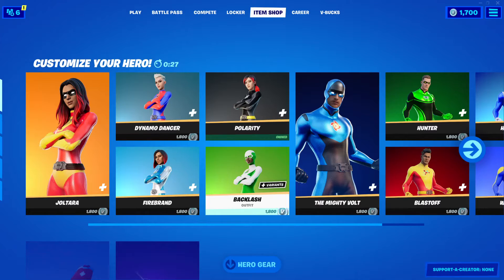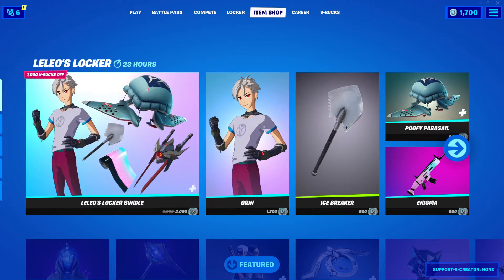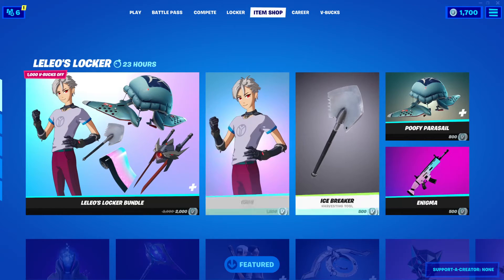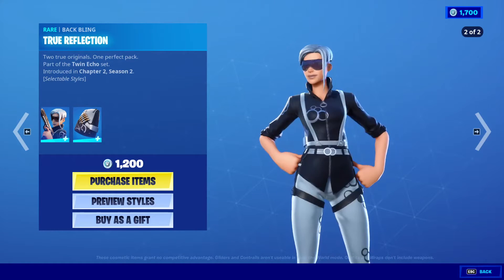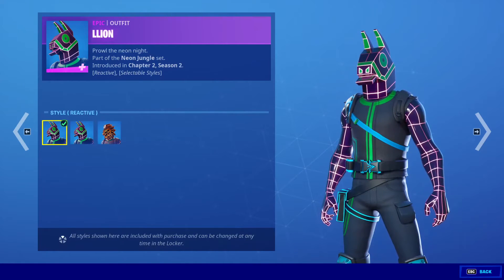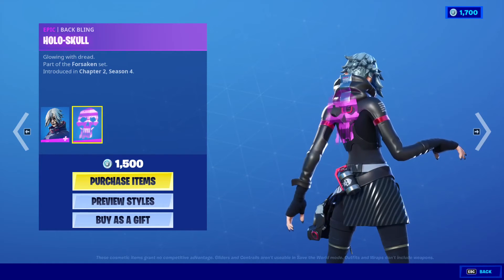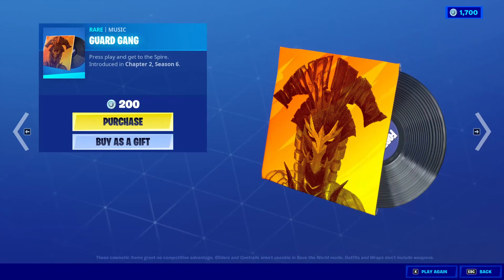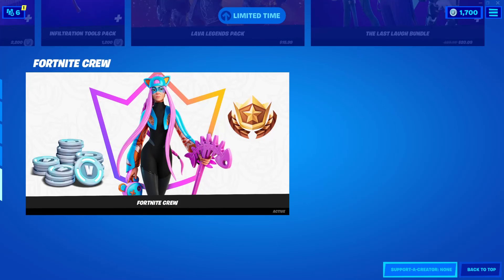NEW MUSIC! GUARD GANG! FORTNITE ITEM SHOP 4.13.2021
WHATS NEW?
GUARD GANG MUSIC

Lotergotty is my Fortnite user name and also the name of my YouTube account where I talk about video games, leaks, updates, thoughts but mostly item shop videos from Fortnite!